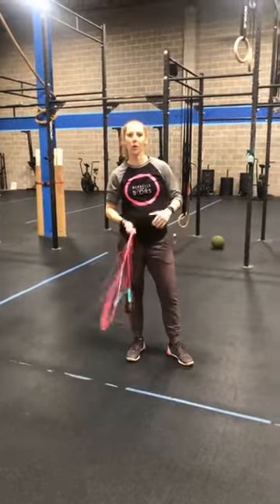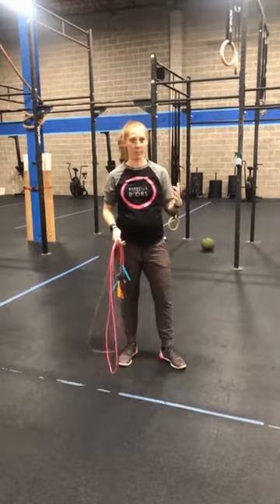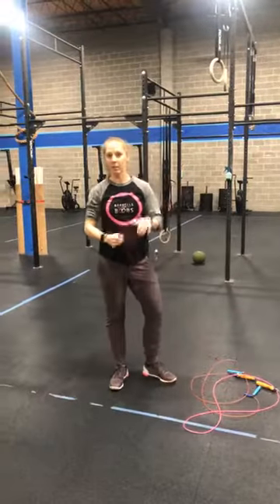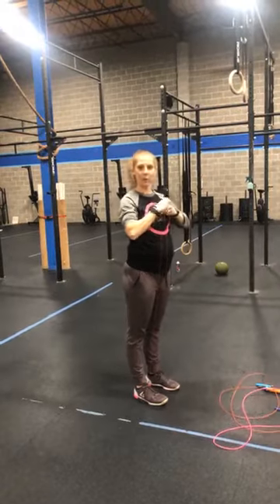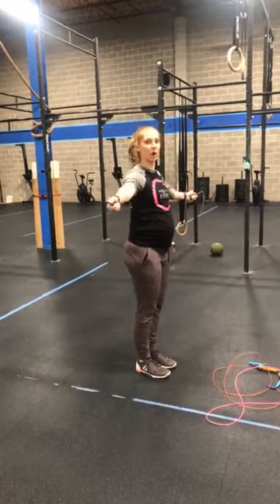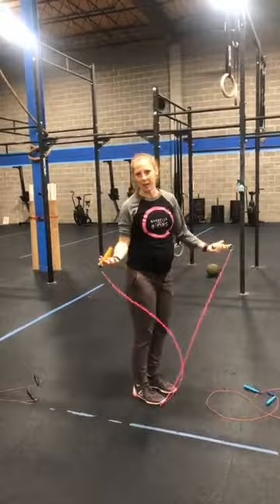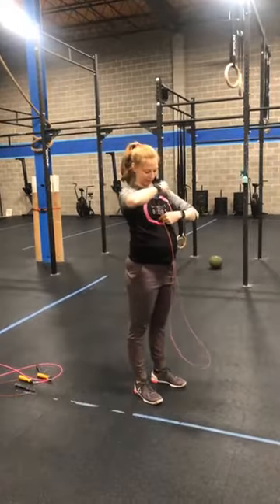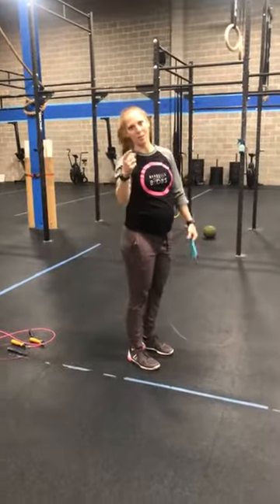How To Make Double Unders EASY!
Coach Shannon walks you through the simplest, fastest, most effective way to PR your double unders!